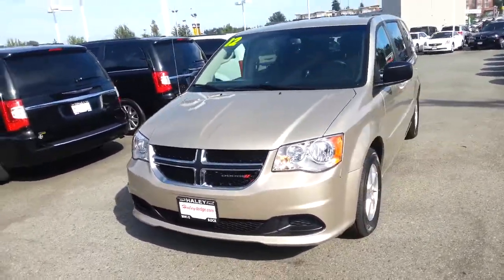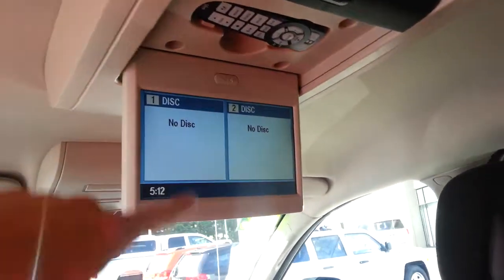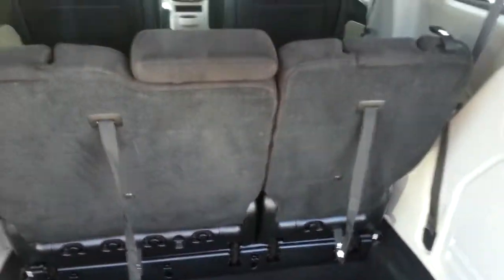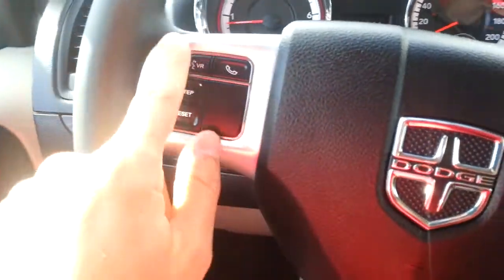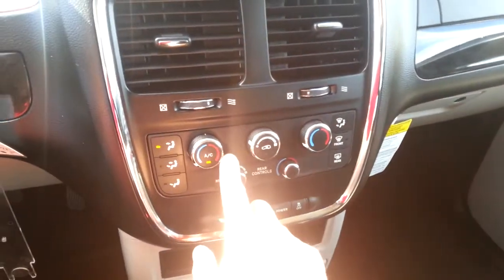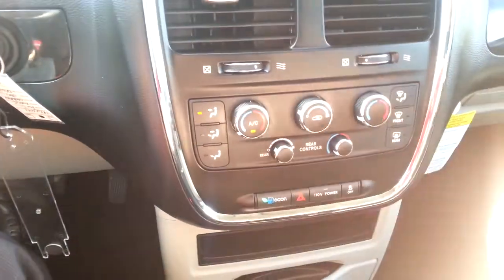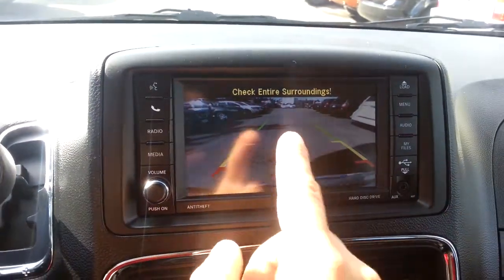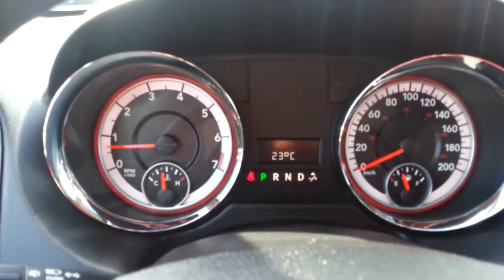2012 Grand Caravan used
Used 2012 Dodge - Grand Caravan
Canada BC, South Surrey

Super clean
47300km

3.6L V6, 6-speed automatic transmission
All power windows, locks, mirrors
Cruise control
3 zone temperature control
Read DVD entertainment with 2 wireless headphones
Aluminum wheels
Rear backup camera
Touch screen 430 media center
Bluetooth phone & audio
Leather wrap steering wheel with audio control
Information center (fuel, temp., compass, trip...)
Fuel economy button
and moreee.
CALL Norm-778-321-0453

2012 Dodge Grand Caravan
0$ financing available
Trades are welcome
Bad credit acceptable